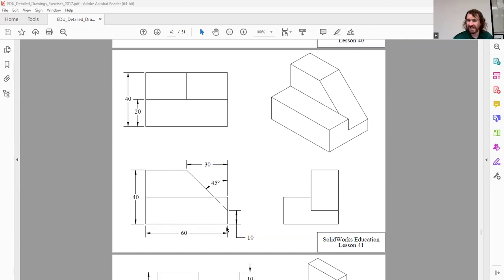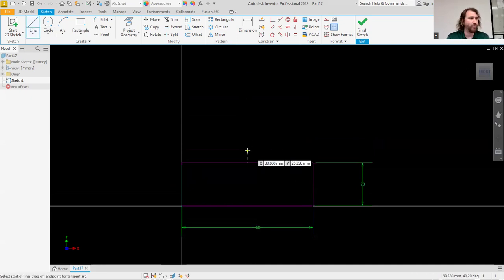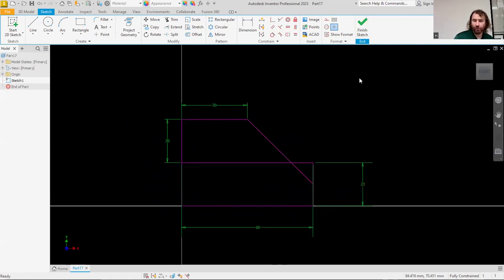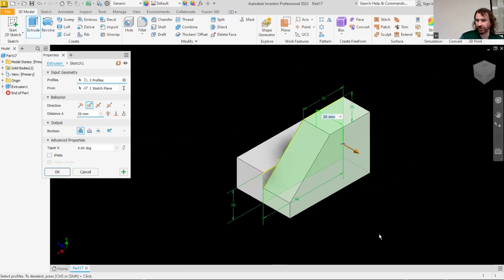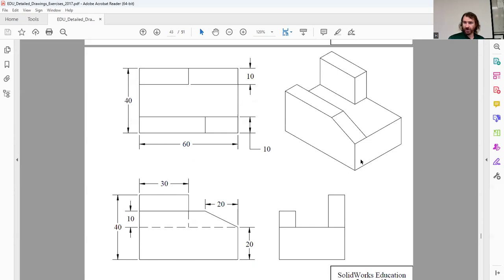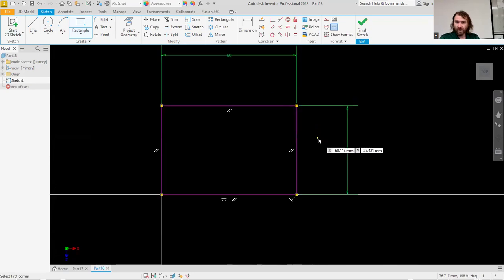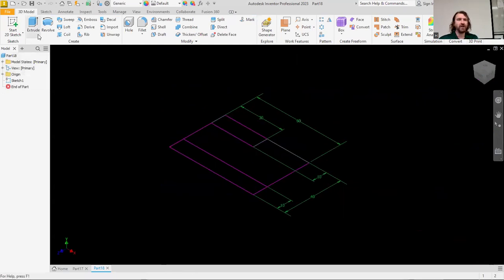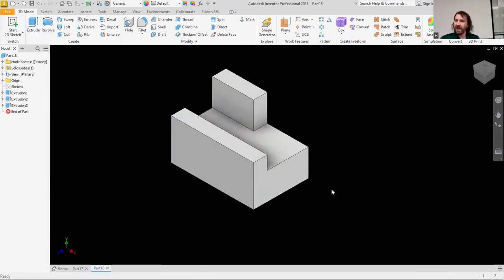Autodesk Inventor 2023 SW Parts Lesson 41 and 42